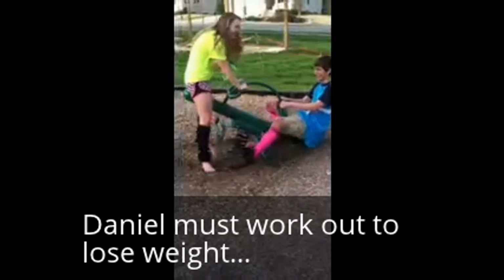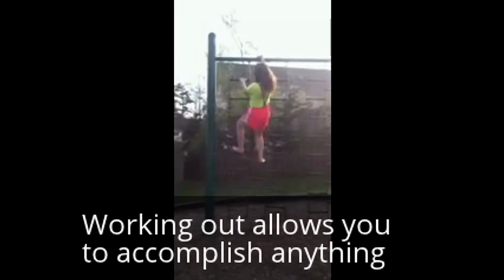Anatomy Workout Video!!